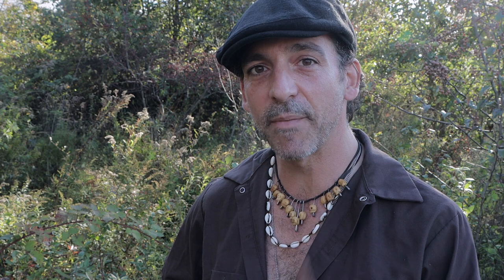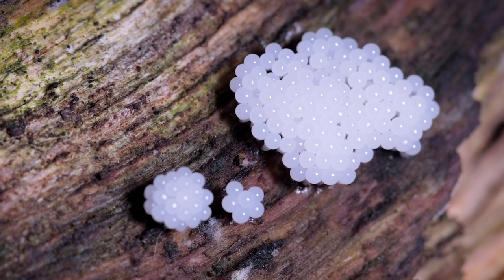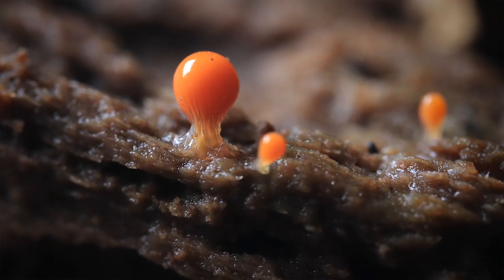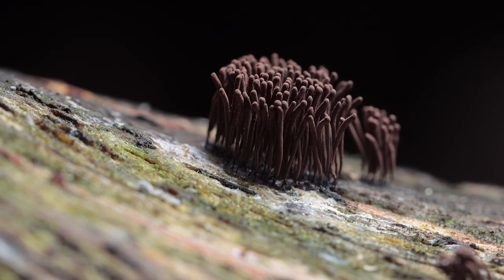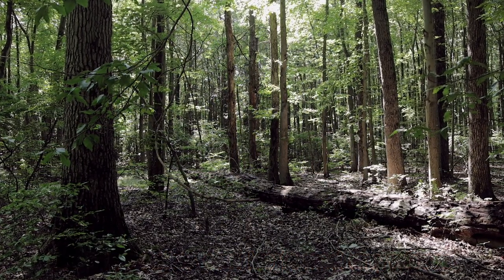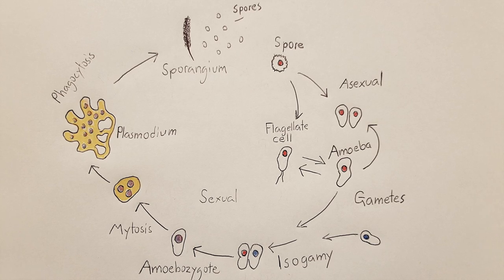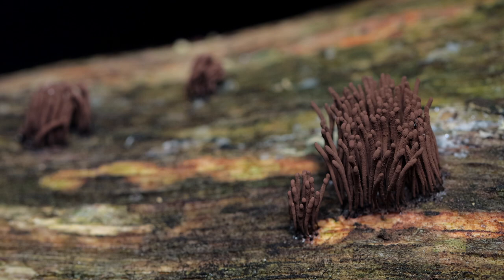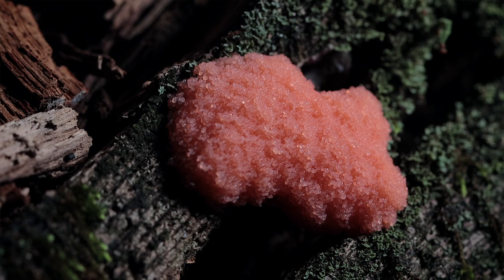Giant Amoeba Goes Airborne!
That's right, a giant Amoeba that literally produces SPORES and lurks about in your backyard! Stemonitis splendens is a type of myxomycete or slime mold that is astonishingly adaptive. You can find these Chocolate tube slimes throughout most forests and woodlands and even on fences and buildings. They feed on bacteria, fungi and mushrooms and even grains. If you want to learn more, you need to watch this video!